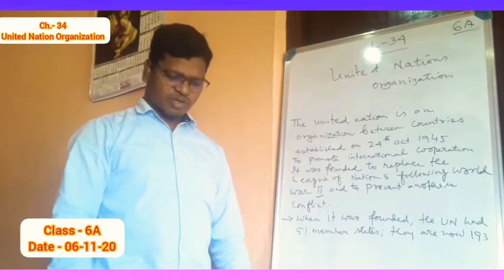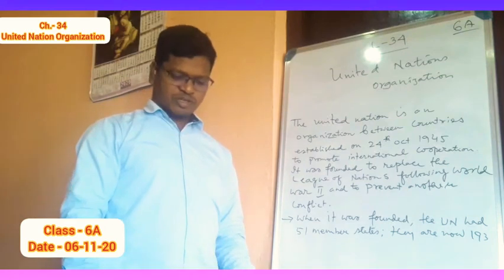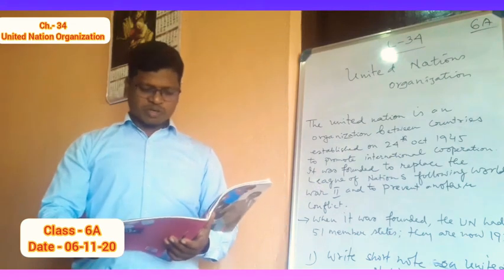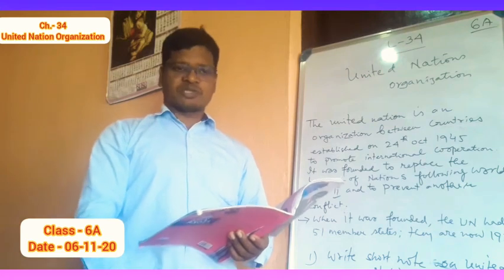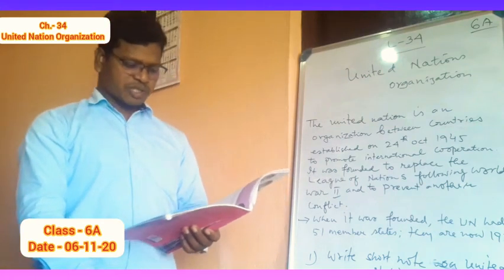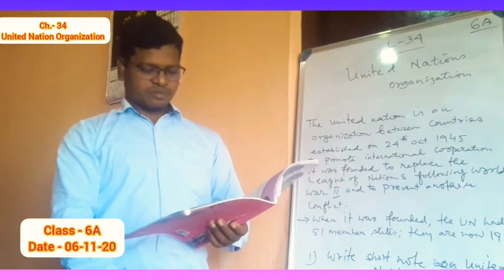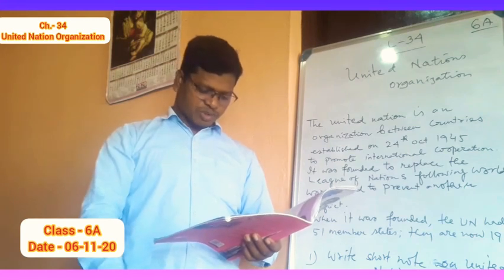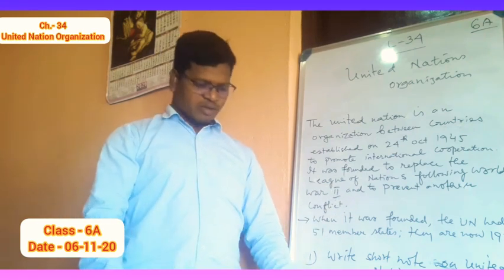6th November 2020 Class - 6A General Knowledge